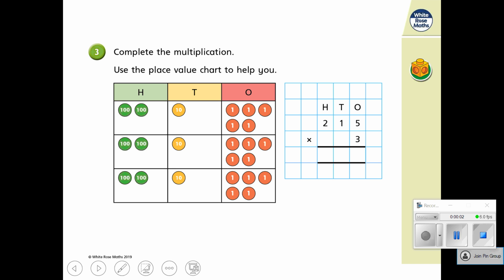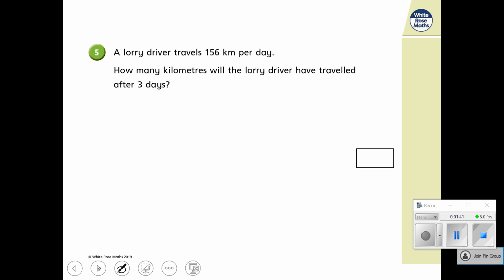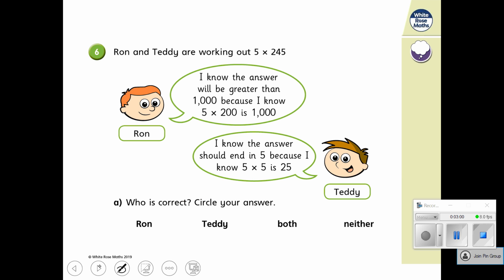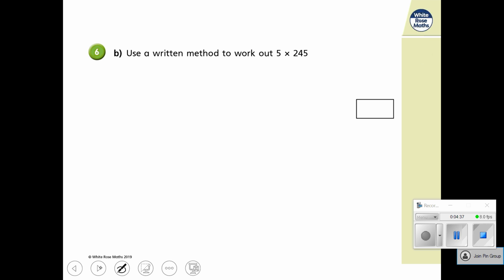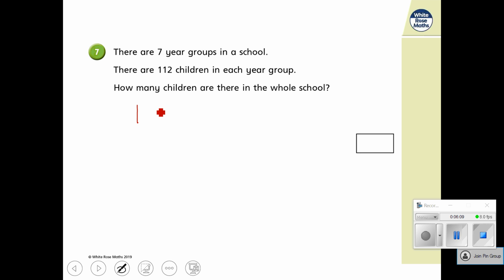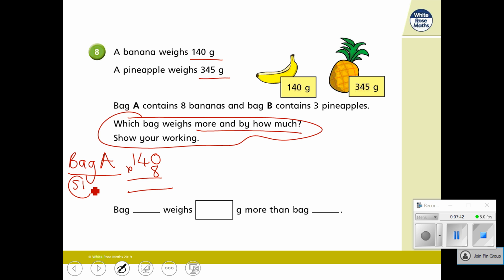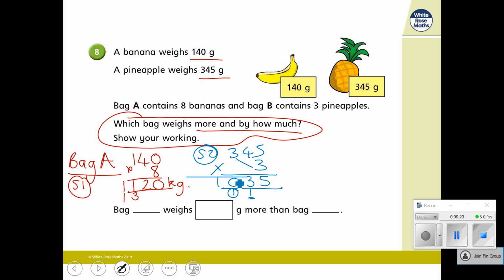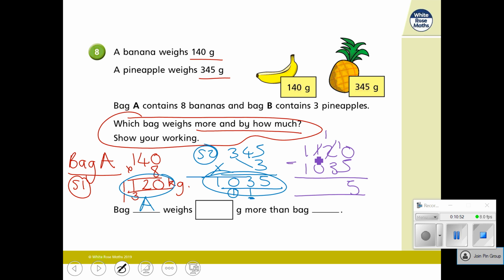Multiply 3 digits by 1 digit